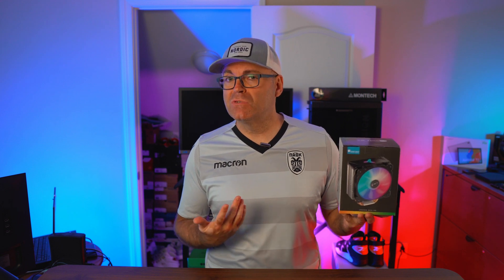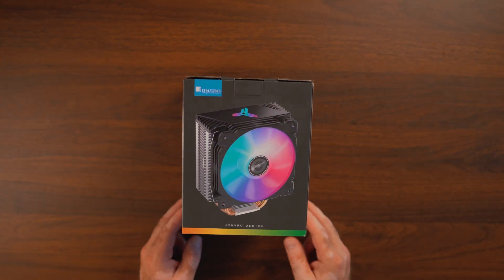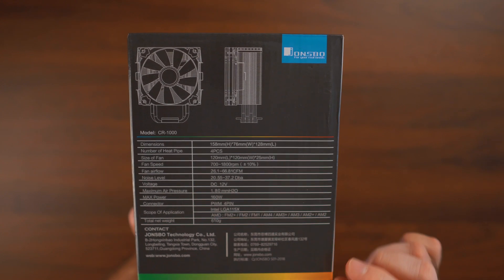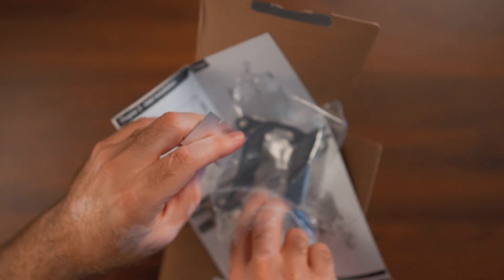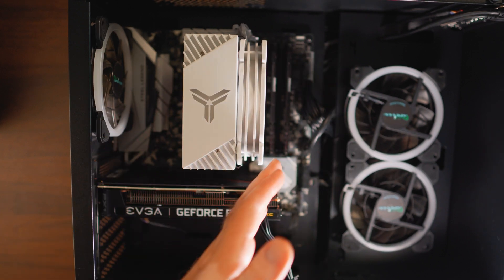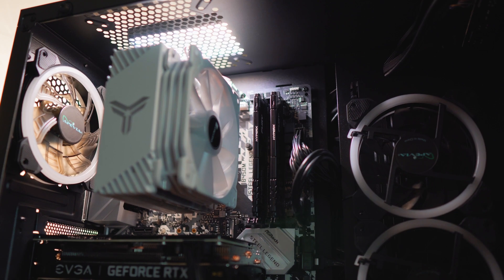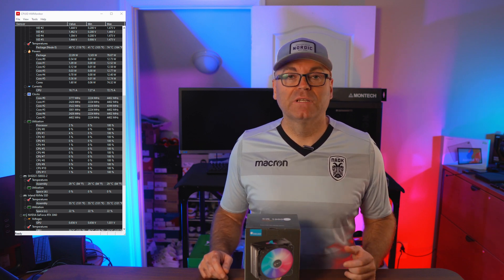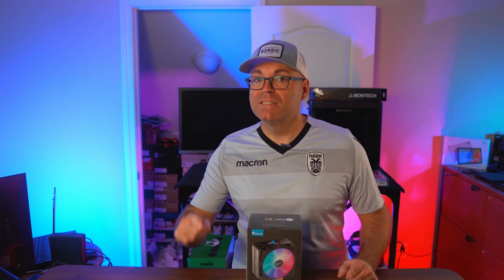Jonsbo CR 1000 - What Kind Of Cooling We Can Get For $20?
Here is a ultra budget solution from Jonsbo, the CR 1000 is a tower cooler that is priced around $20 and for the money this cooler is bringing a lot of performance!

Jonsbo CR-1000
Jonsbo CR-1000GT
Thermalright Thermal Pad 1MM
Thermalright Thermal Pad 1.5MM
ARCTIC MX-4 (20 g)
ARCTIC MX-4 (8 g)
Plimpton P50
Winnovo Wintab P20
ROCCAT Vulcan TKL
EDJO Red Switch 87 Keys
NEWMEN GM610 61
NACODEX K680T
Dell XPS 17 9700
Mushkin 2x16GB DDR4 3200mhz